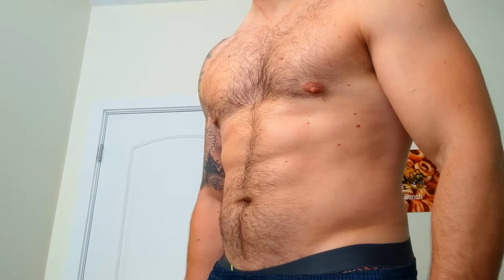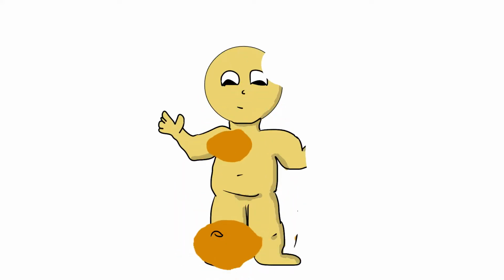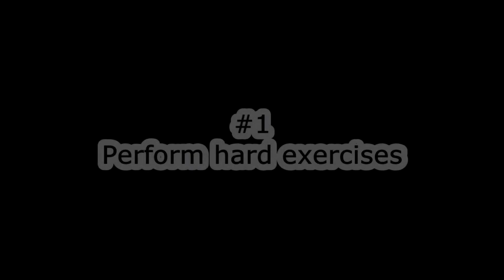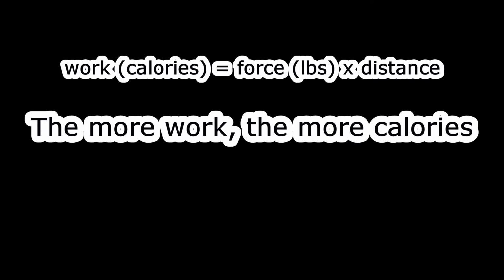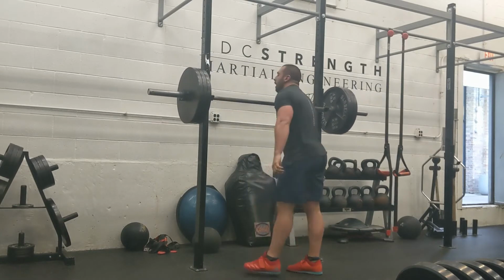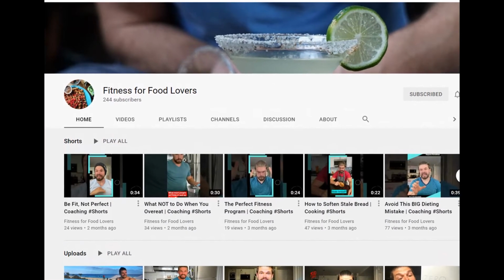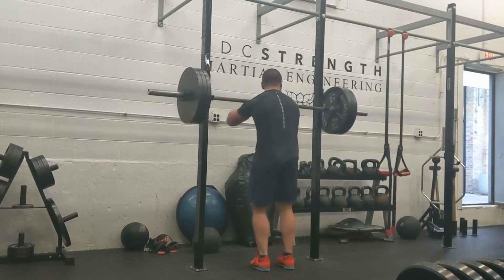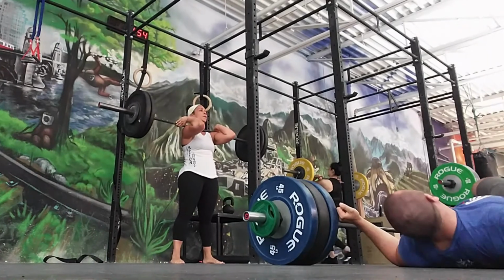How do I get a SIX PACK?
This one's for you, Jonnie.

Too often we see tutorials on how to develop a six pack but what do we really want? We want to either be validated in what we're already doing or be given one SMALL trick that will give us the results we want.

In this video you'll understand what you're really asking for when you ask for a six pack or a flat stomach and the most advantageous way to get there. Yes, I could be crunches, planks, and other floor ab work but the most advantageous way to get a strong core is BIG MOVEMENTS.